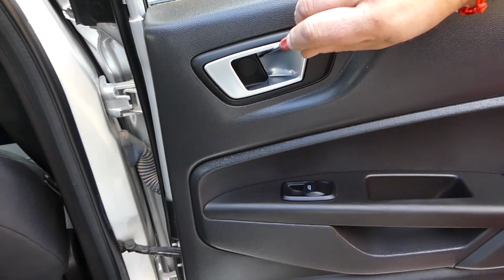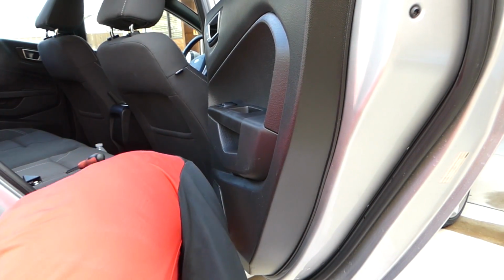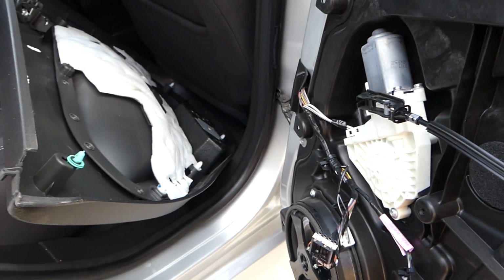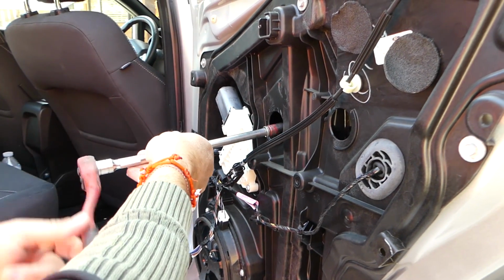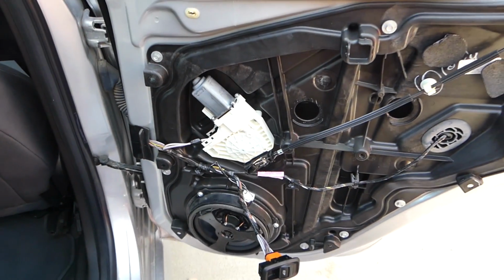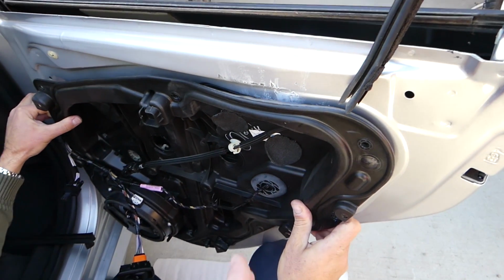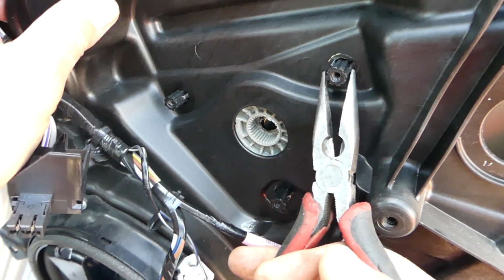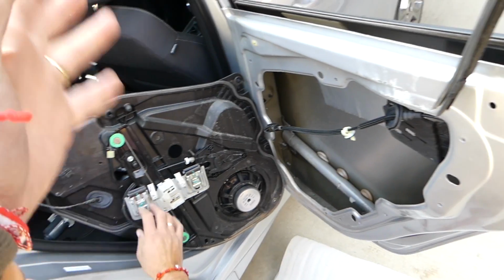HOW TO REPLACE REAR WINDOW REGULATOR ON FORD FIESTA MK7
Hey guys, in this video we will demonstrate how to remove and replace rear window regulator on Ford Fiesta MK7. The video was made on a 2015 Ford Fiesta Rear Window Regulator Removal. Fiesta Repair Videos Playlist ( we will have almost 200 Fiesta Videos)
This video might be helpful on the following models:
2008 Ford Fiesta How to Replace Rear Window Regulator
2009 Ford Fiesta How to Replace Rear Window Regulator
2010 Ford Fiesta How to Replace Rear Window Regulator
2011 Ford Fiesta How to Replace Rear Window Regulator
2012 Ford Fiesta How to Replace Rear Window Regulator
2013 Ford Fiesta How to Replace Rear Window Regulator
2014 Ford Fiesta How to Replace Rear Window Regulator
2015 Ford Fiesta How to Replace Rear Window Regulator
2016 Ford Fiesta How to Replace Rear Window Regulator
2017 Ford Fiesta How to Replace Rear Window Regulator

Products used in the video:
► Screwdriver Set
► Panel Removal Tools
► Power Screwdriver

•Cameras
Panasonic Lumix FZ300

•Tripod
Polaroid 72-inch

•Microphone
Polaroid Pro Video Condenser

•Light
NEEWER 160 LED CN-160 Dimmable

•Camera
Sony HD Video Recording HDRCX405